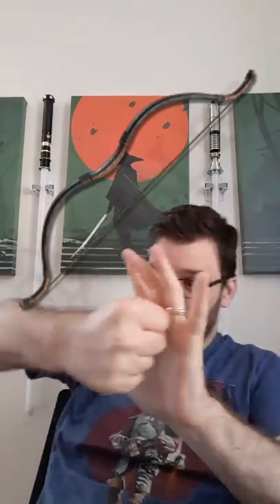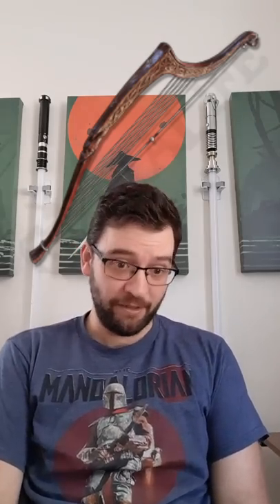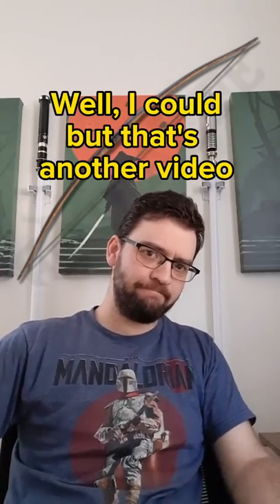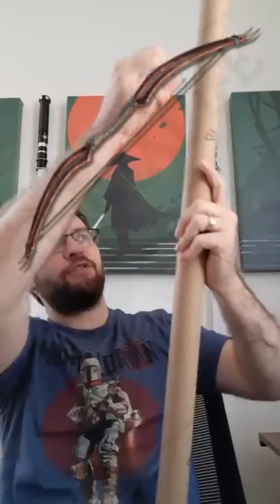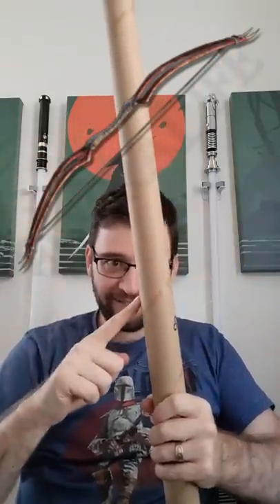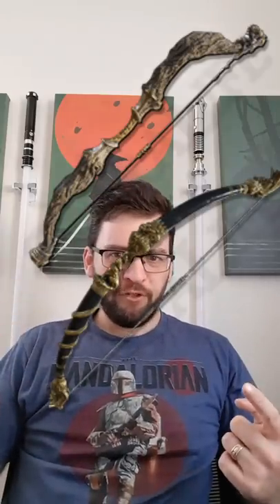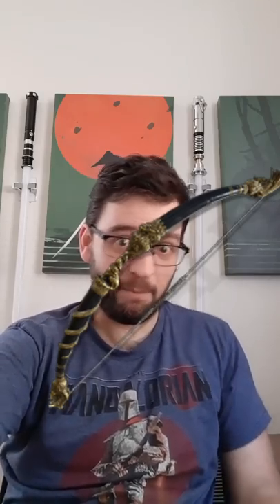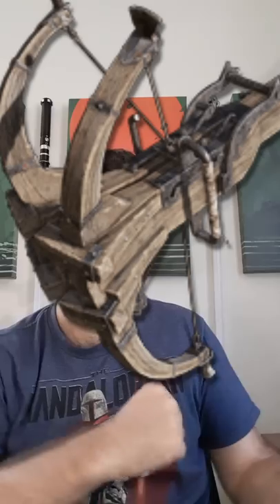Elden Ring - Would Bows, & Crossbows, & Torches Work IRL?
Is this my last Elden Ring video? Probably not, but with this I’ve covered every weapon The Maidenless Tarnished can use. What next?

Bows, crossbows, torches, great bows light bows ballistae ballista jar cannon misbegotten albinauric erdtree serpent horn difference between longbow and shortbow

Bows are a type of Weapon in Elden Ring. Bows are ranged weapons that can be used to inflict damage on hostile characters from afar. They grant no guard protection, encouraging users to maintain distance from advancing enemies. Bows require Arrows as ammunition.

Bows can be given new Ashes of War.

Bows can not be greased, spell buffed, or given new affinities.

Light Bows are a type of Weapon in Elden Ring. Light Bows are ranged weapons that can be used to inflict damage on hostile characters from afar. Similar to other ranged weapons, they grant no guard protection. However, Light Bows are unique in their ability to quickly notch and fire an arrow immediately after rolling or landing from a jump, allowing a more aggressive and mobile playstyle. Light Bows require Arrows as ammunition.

Light Bows can be given new Ashes of War.

Light Bows can not be greased, spell buffed, or given new affinities.

Greatbows are a type of Weapon in Elden Ring. Greatbows are ranged weapons that can be used to inflict damage on hostile characters from afar and with great potential to break guard. They grant no guard protection, encouraging users to maintain distance from advancing enemies. Greatbows do not share the ability to fire mid-jump with the other types of bows. Greatbows require Great Arrows as ammunition.

Greatbows can not be greased, spell buffed, or given new affinities, and out of all the Greatbows, only the Greatbow can be modified with many different Ashes of War, allowing you to change their Skills and Damage Type. The rest have fixed Skills that cannot be changed.

Torches are a type of Weapon in Elden Ring. Torches deal little damage, but can be used to ward off unwanted beasts while dealing some Fire Damage on them.

Torches can't be modified by a number of Ashes of War to change their Skills or Damage Type, except to apply the "No Skill" skill.

Torches do not receive a unique moveset as a result of dual-wielding (AKA "power stancing").

Elden Ring is an open-world ARPG developed by FromSoftware and published by Bandai Namco Entertainment. The game is directed by Hidetaka Miyazaki and produced in collaboration with New York Times best-selling author George R. R. Martin, who created the mythos of the Lands Between. Elden Ring is available on PC, Xbox One, Playstation 4, Xbox Series X, and Playstation 5. It was launched on February 25th, 2022.

"In an interview with Bandai Namco, game director Hidetaka Miyazaki explained the collaborative process involved Martin discussing Miyazaki’s ideas, and then writing the world’s backstory after that. Confirming this in discussion with IGN, Miyazaki explained that he felt the process of videogame design would be too constricting for the author. So while Martin has provided the “mythos,” the game story is all Miyazaki."

Elden Ring is an ARPG that introduces a new open-world where players can expect a larger world scale, allowing freedom of exploration. It also highlights a significant amount of RPG elements, "a wide variety of weapons, magic, and ways to engage enemies with the strategies that suit you" as per Miyazaki.

Elden Ring is a third-person action RPG with a dark fantasy setting where the story revolves around the Elden Ring. Legend has it that the ring holds unimaginable power "that which commanded the stars, giving life its fullest brilliance" and that the ring has been destroyed by something or someone. This then leads to the destruction and decay of the world, the sky burning, and brings parallels to the collapsing sun of the Souls universe.

Create your character in FromSoftware's refined action-RPG and define your playstyle by experimenting with a wide variety of weapons, magical abilities, and skills found throughout the world.

Charge into battle, pick off enemies one by one using stealth, or even call upon allies for aid. Many options are at your disposal as you decide how to approach exploration and combat.